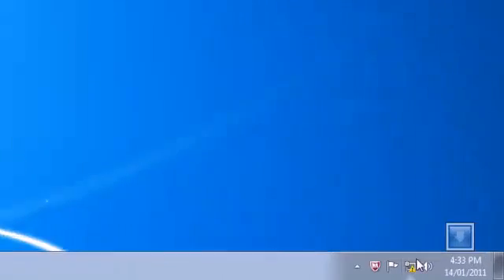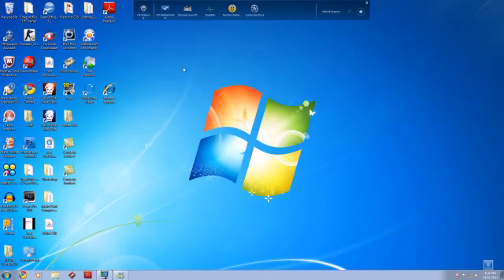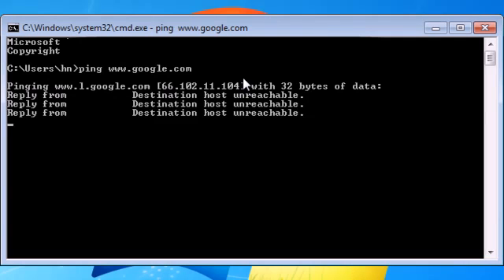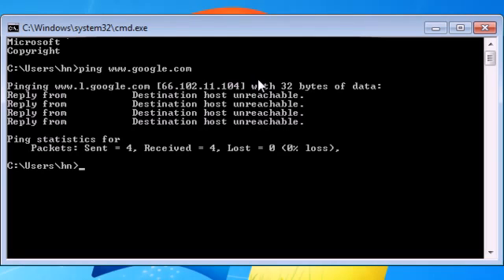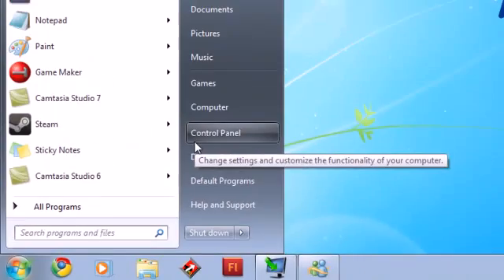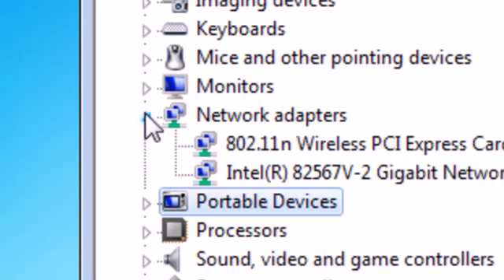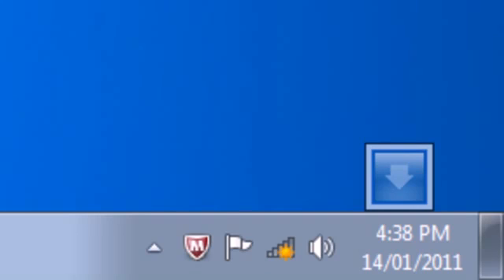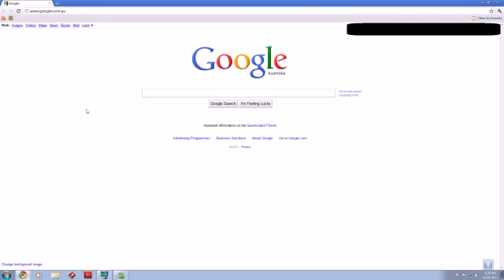Hướng dẫn sửa lỗi máy tính khi bị mất mạng